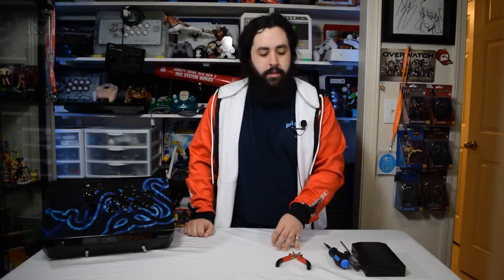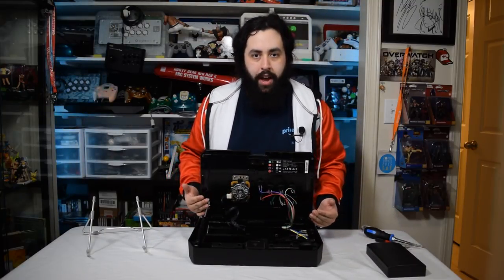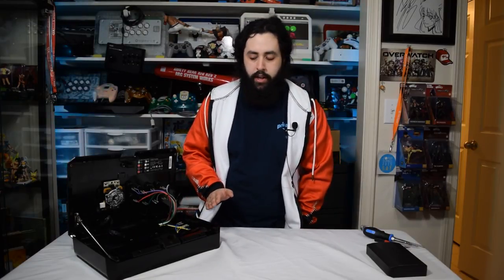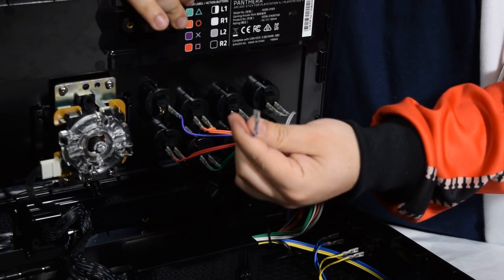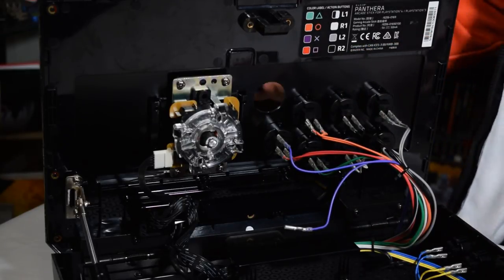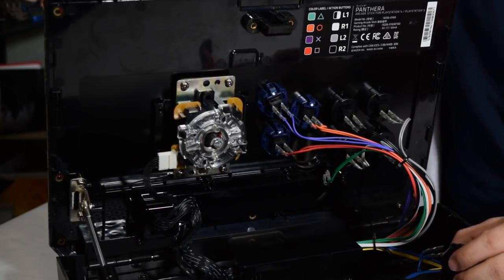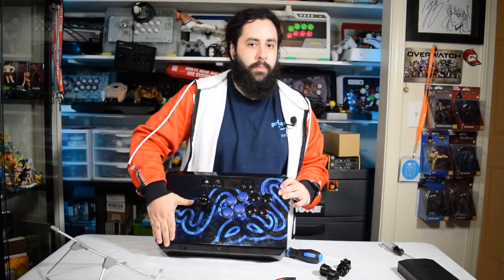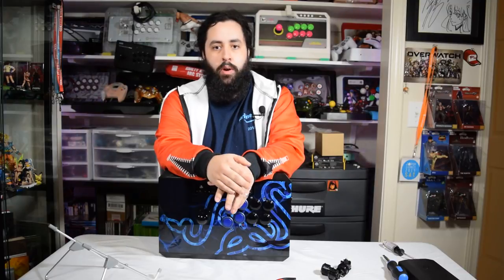Want to Mod Your Stick? No Problem! PART 1 Opening Your Stick and Changing Buttons.